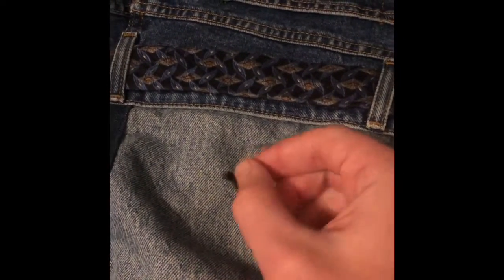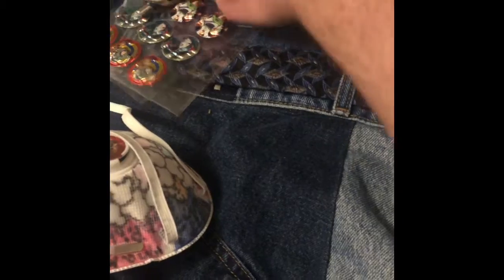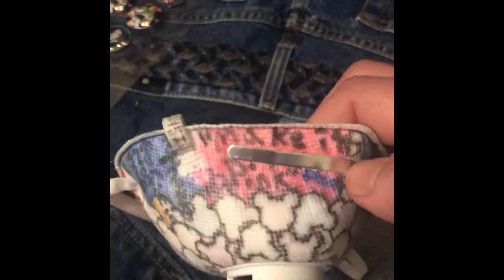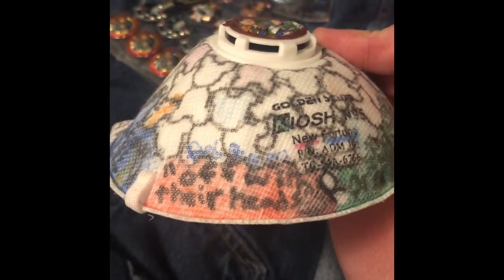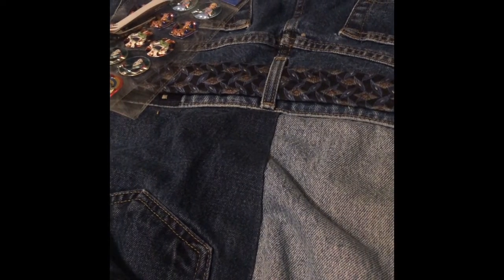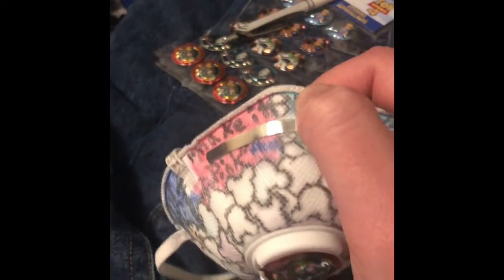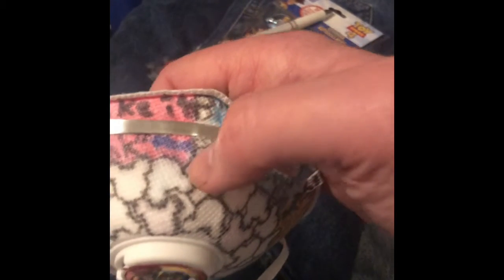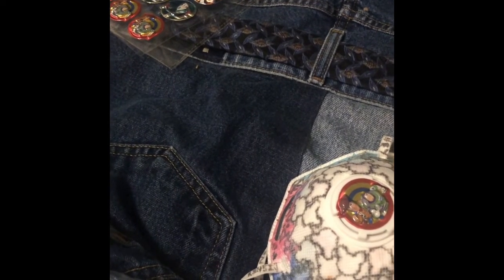Coloring a older mask to become a Disney mask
Disney, craft